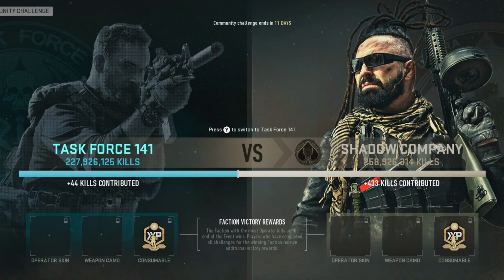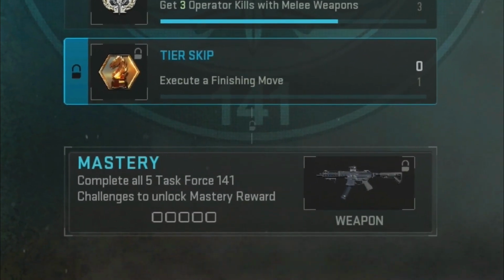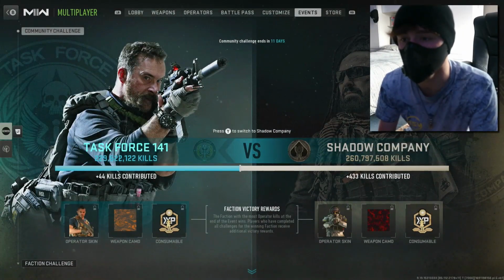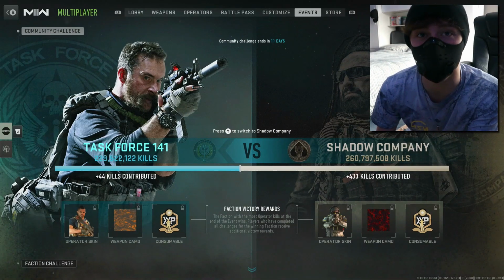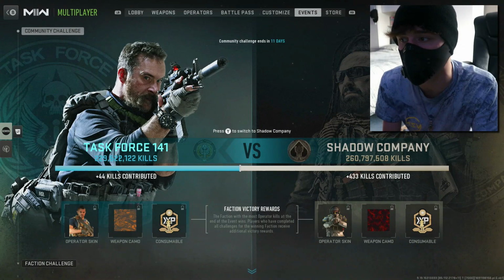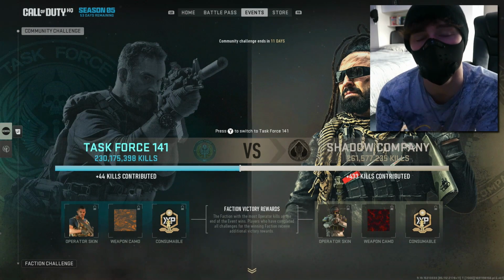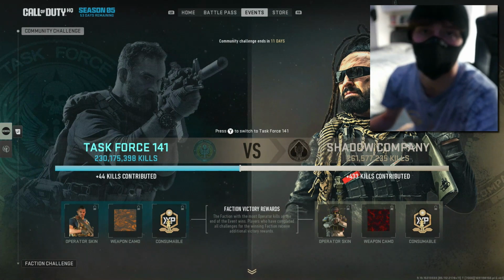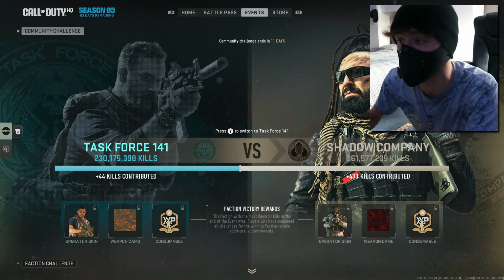Faction Showdown Event Explained in Modern Warfare 2 and Warzone 2.0!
In this video I breakdown how the Task Force 141 Vs Shadow Company event works in Modern Warfare 2 and Warzone 2.0, explaining the rewards and how to get them all.